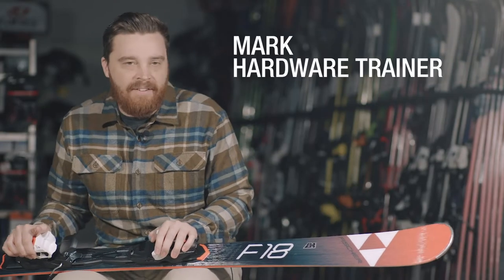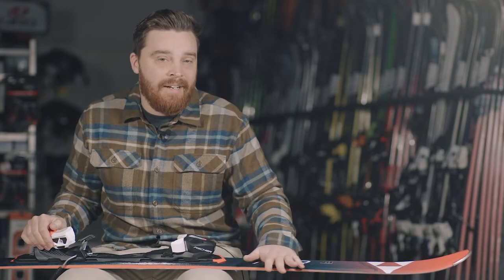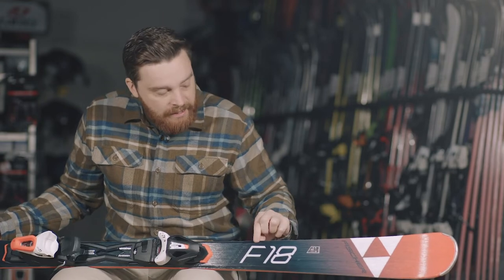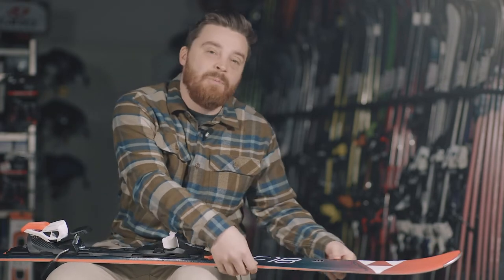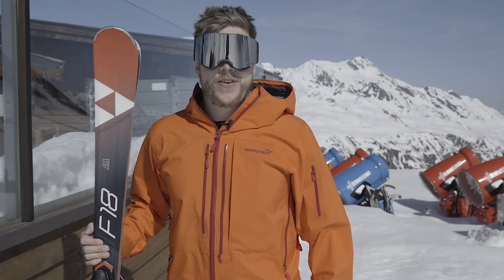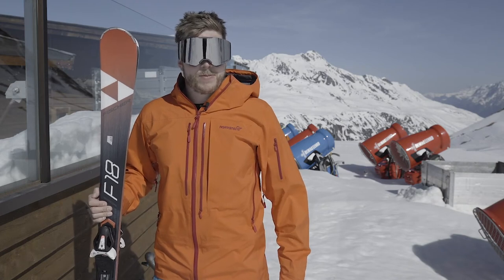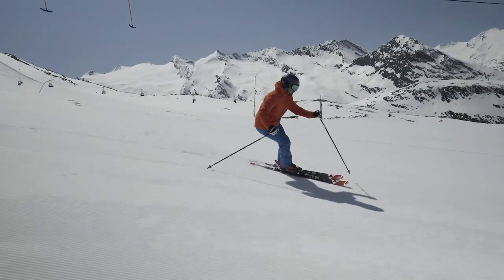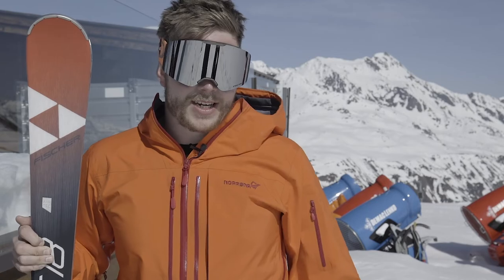Fischer Progressor F18 2018-2019 Ski Review | Ellis Brigham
The Progressor F18 is an incredibly lively, responsive and light piste ski that seems to turn in the blink of an eye and just loves to hold an edge and ride a clean carve. The Dual Radius System uses a tighter radius at the tip for easy turn initiation and a longer radius underfoot for better balance, this works in harmony with the tip rocker and camber. Lightness comes from the Air Tec milling out specific areas of the core and the Carbon Tex fibres that add strength with no excess weight.

Tester’s comments: Benj (Castleford) Its ability to offer such strong performance and grip for a light ski is impressive. It’s playful but surprisingly strong, perfect for advanced piste skiers not wanting all out power.